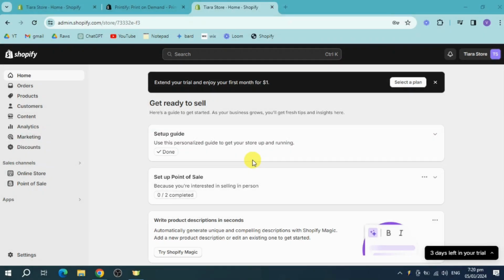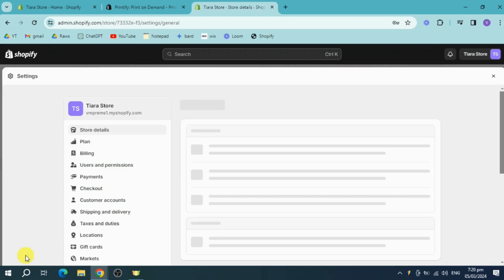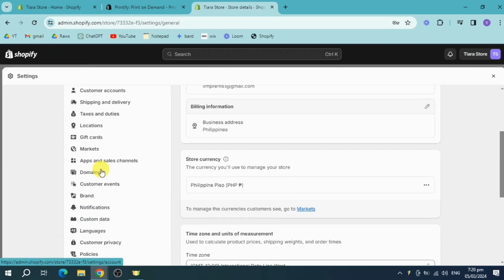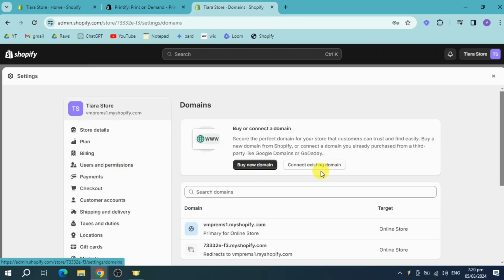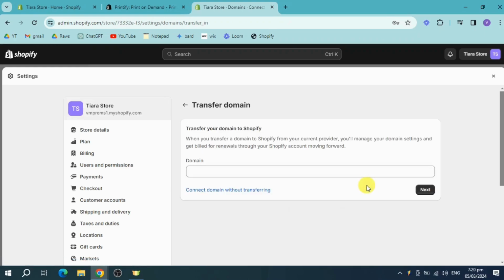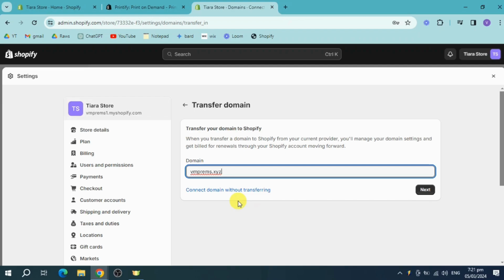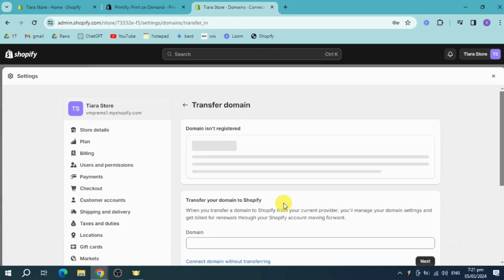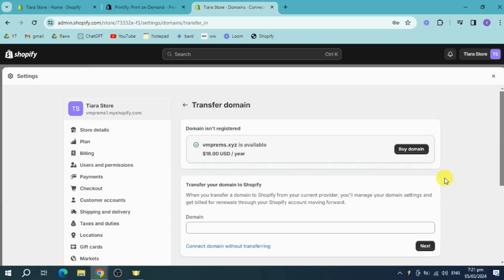How to Transfer Domain to Shopify | Shopify Tutorial (2025)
In this video I show you how to do Shopify domain transfer. I show you everything that you need to learn about this software.

Chapters: